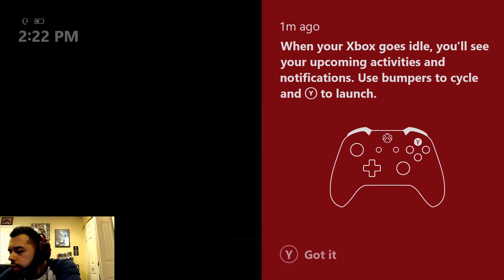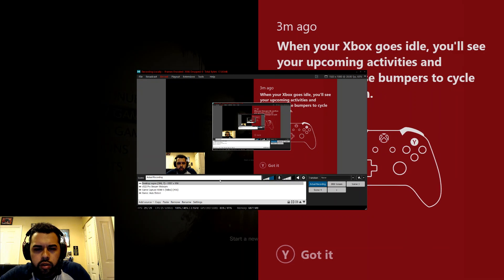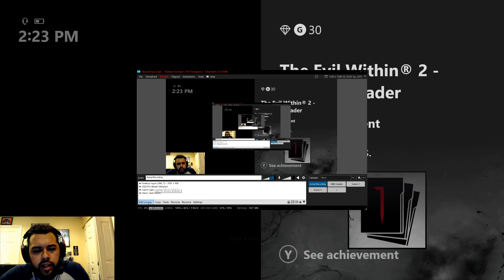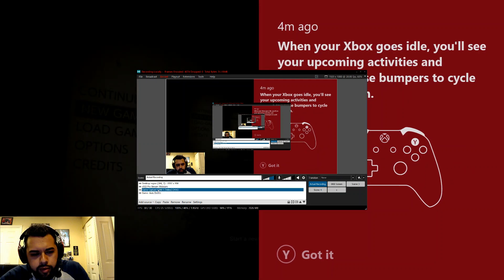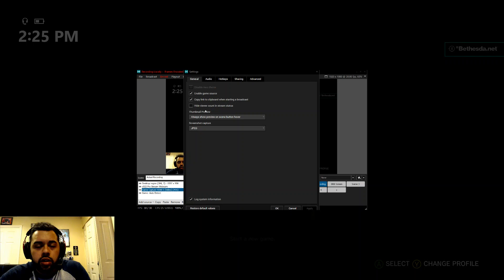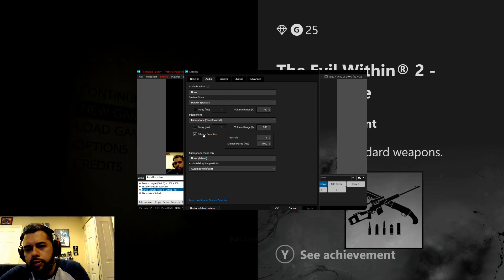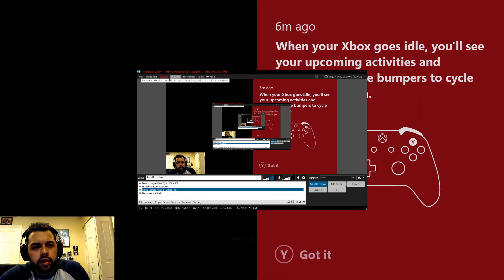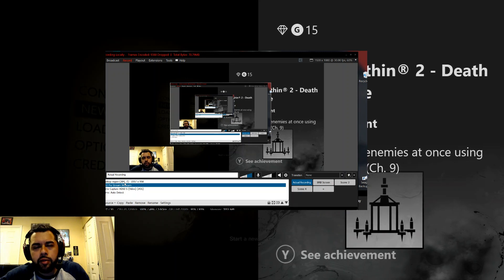BRIEF XSPLIT/EL GATO/XBOX ONE BROADCAST OVERWIEW/ ECHO FIX